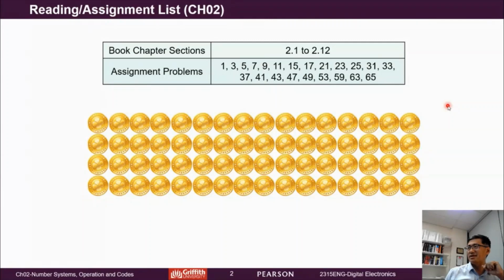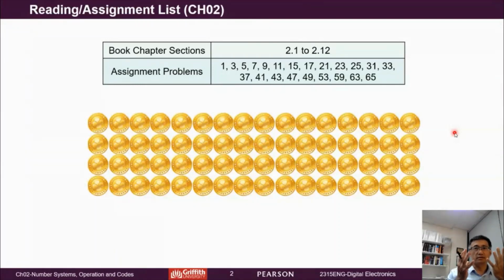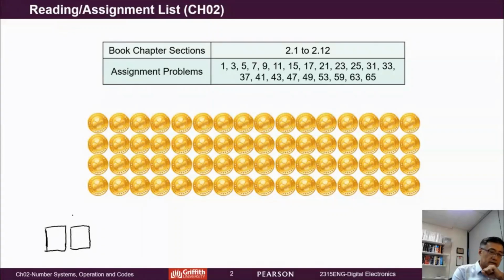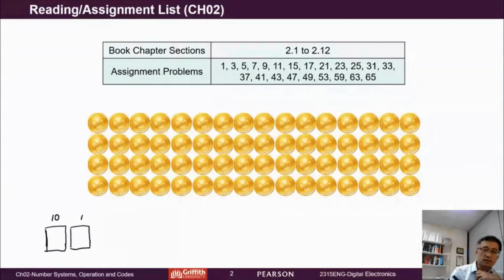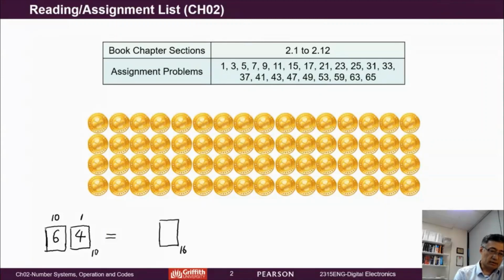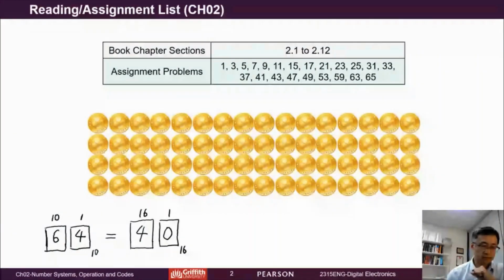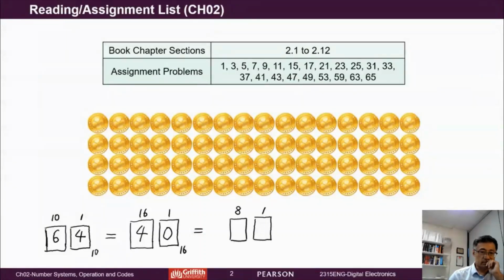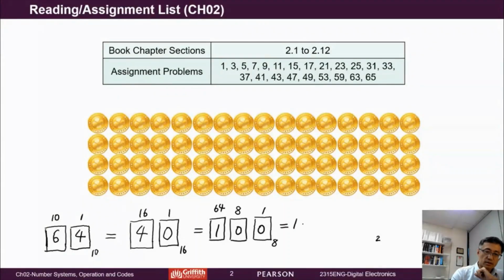Count gold coins using decimal, hexadecimal, octal and binary numbering systems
Online lecture clip for various numbering systems: decimal, hexadecimal, octal and binary.

Chapter 2 in Digital Fundamentals by Floyd

Mini-lecture clips abstracted from online lecture recording in Digital Electronics course taught at Griffith University.